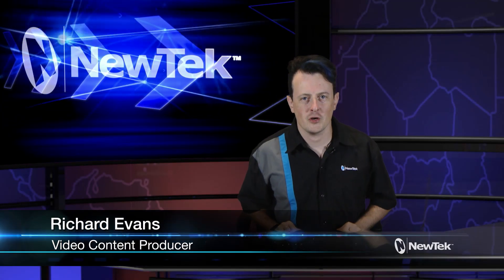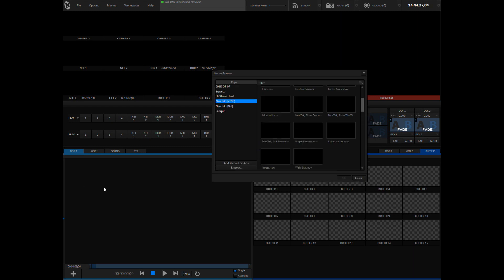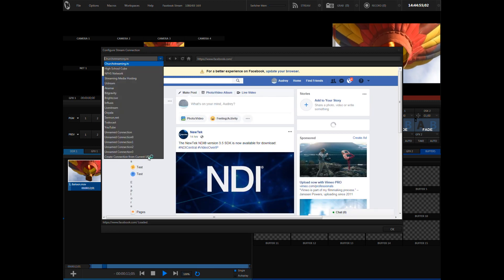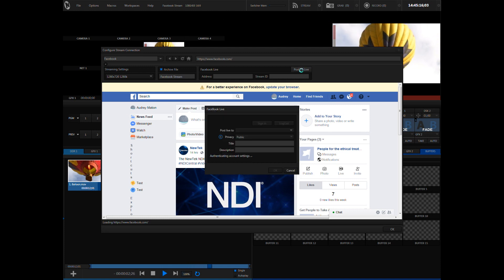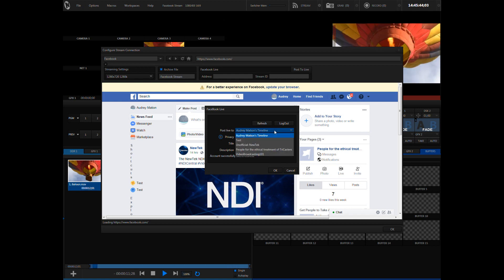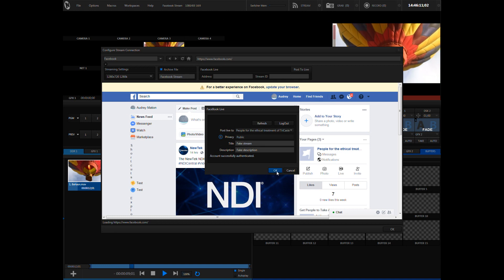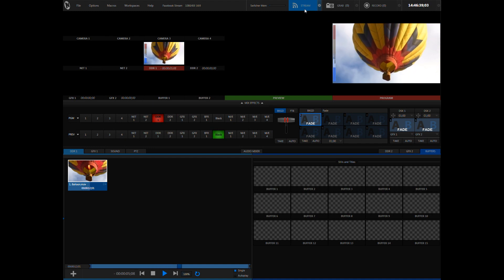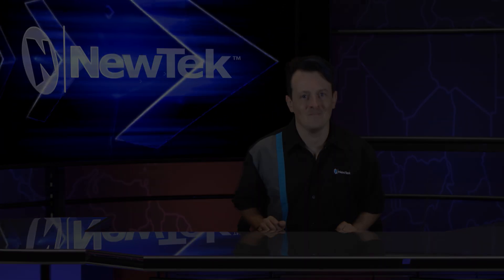Facebook Streaming with TriCaster Standard Edition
Here is a quick tutorial about how to stream to Facebook using your NewTek TriCaster with Standard Edition software.